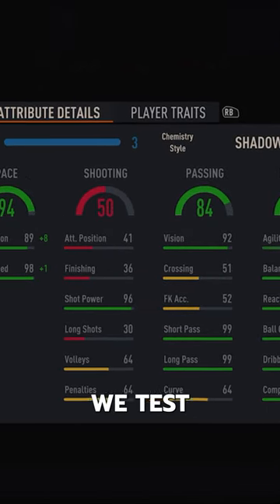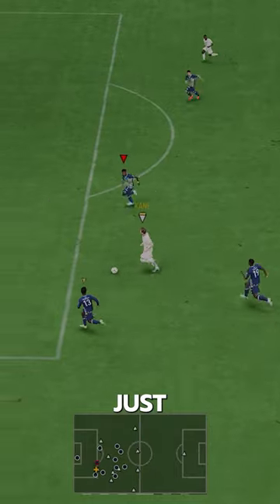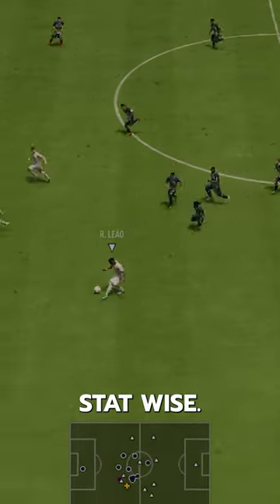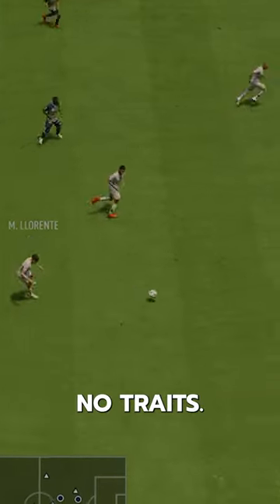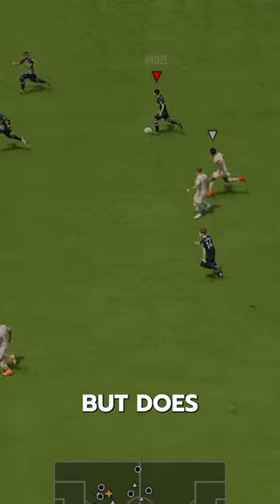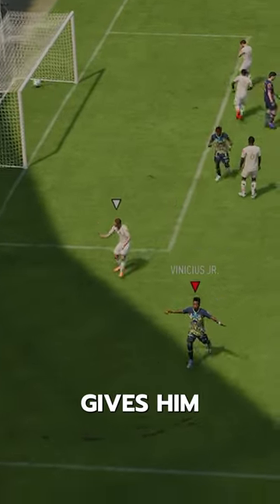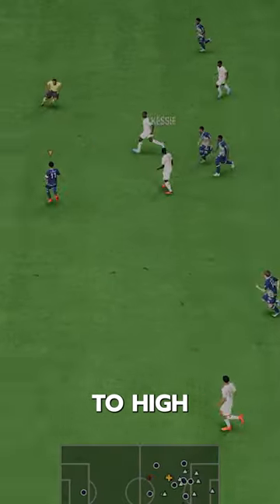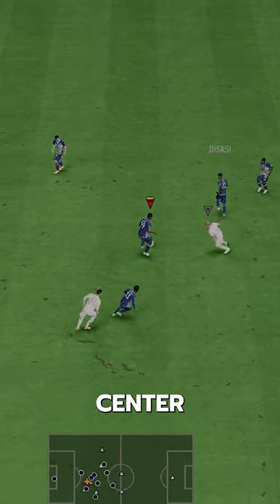Baller or BUST?! Dynamic Duo Disasi Player Review!